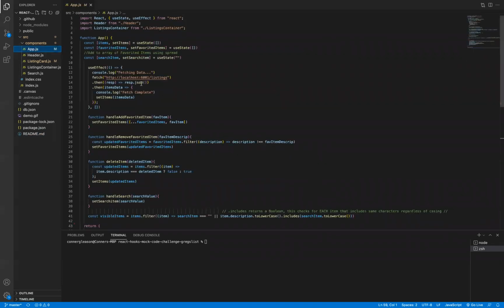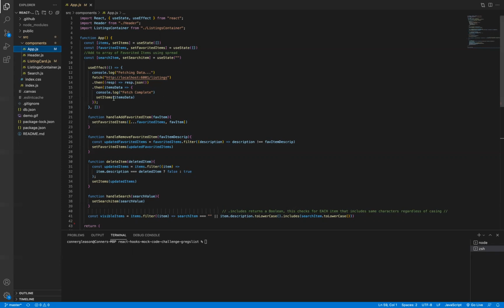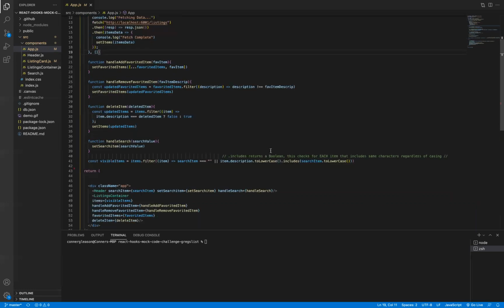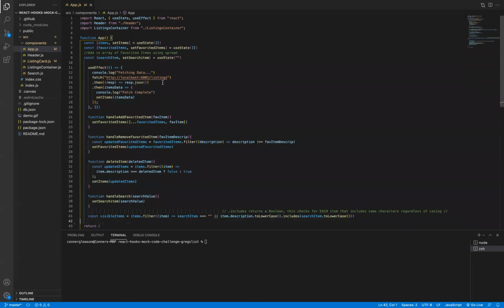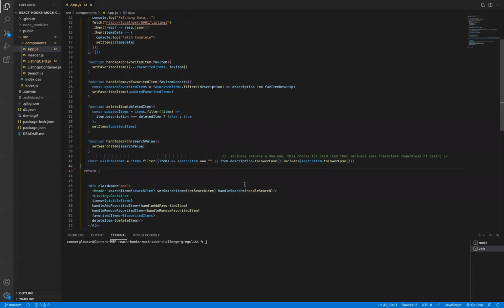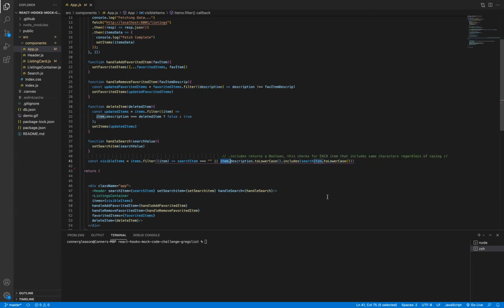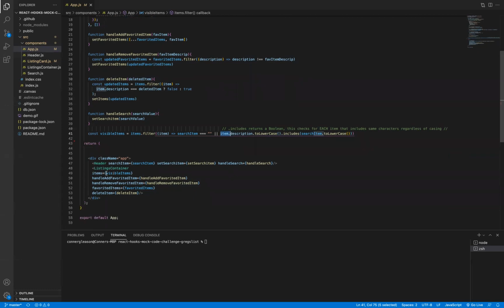React Demo with Conner Gleason